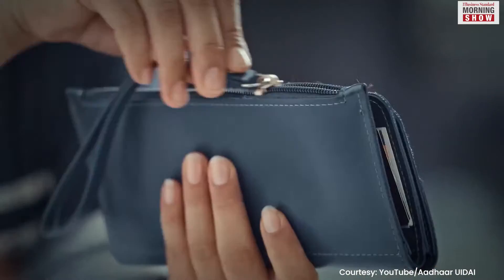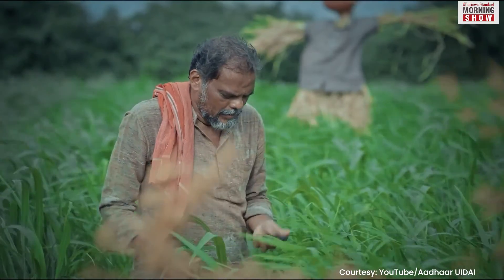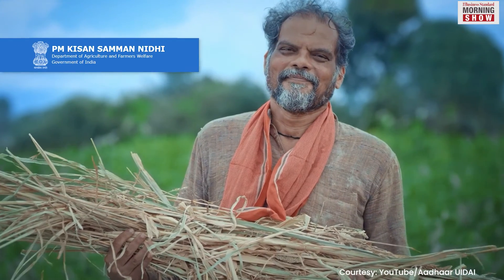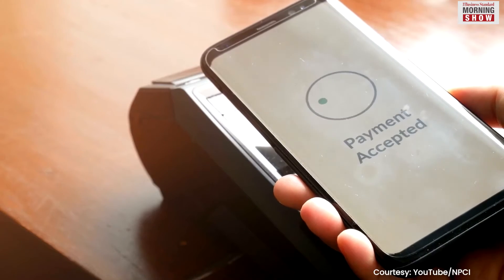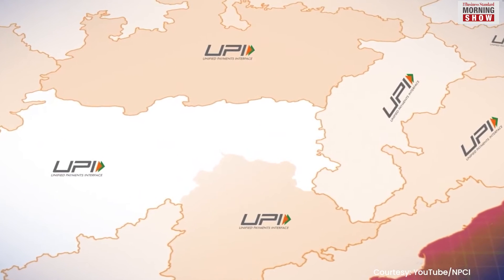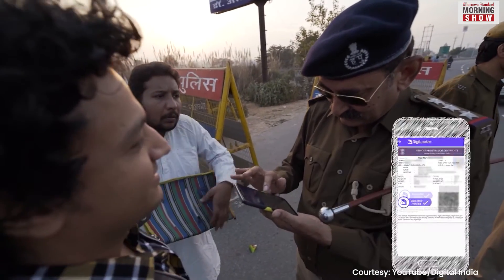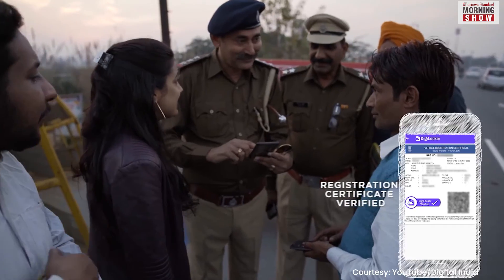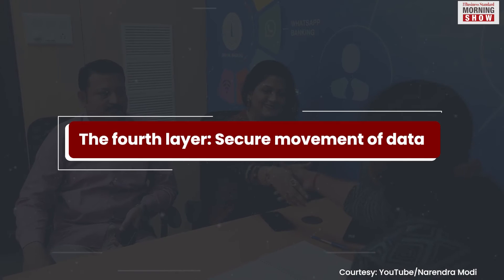What is India Stack? | India Stack Blockchain | Business Standard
The next generation of devices and products, like India Stack, are being designed in India. But ever wondered what exactly is India Stack? Here’s an insight into this platform